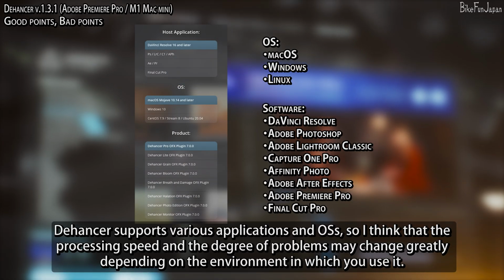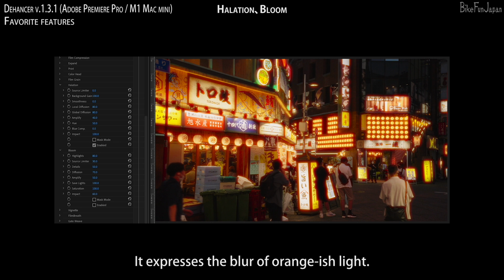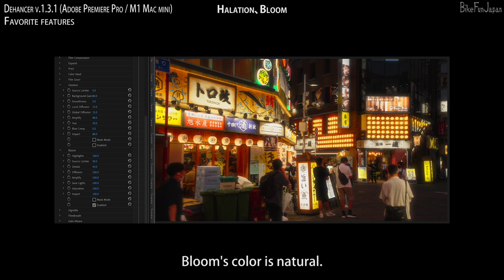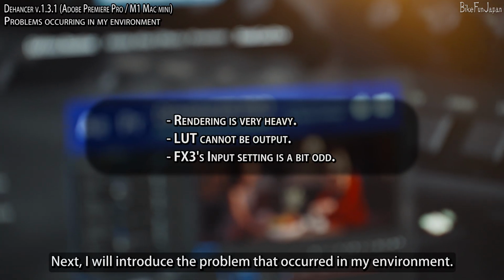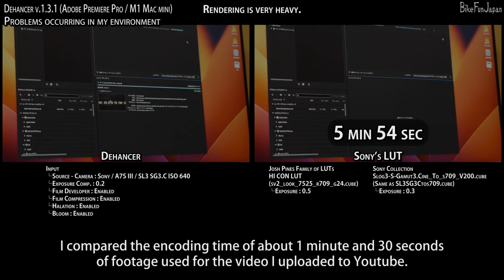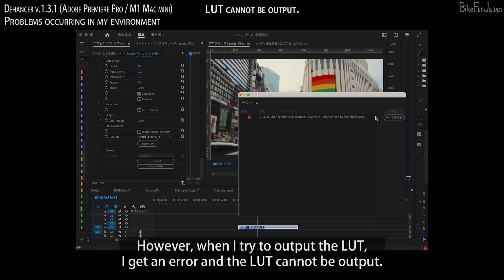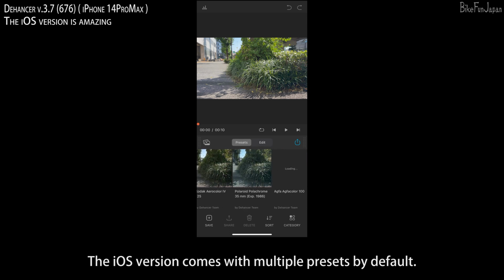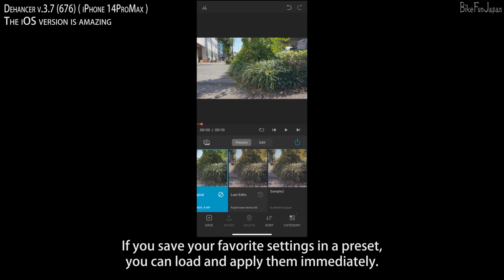Pros & Cons of full-fledged film emulation "Dehancer". Can also use it with footages of SP or GoPro.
00:00 Opening
00:53 Good points, Bad points
01:43 Favorite features
03:50 Other features
04:33 Can be used for SP or GoPro footages
05:49 Problems occurring in my environment
08:16 Settings used in the sample video
08:37 The iOS version is amazing
10:24 Ending

The only software I used is:
・Adobe Premiere Pro
・Dehancer Plugin (ver. 1.3.1)

No physical mist filters are used.
The fluffy atmosphere is done by the Dehancer treatment.

Equipment for shooting this video:
Sony VlogCam ZV-E1

SONY FX3 (ILME-FX3):

Apple iPhone 14 Pro Max:

GoPro HERO11 BLACK:

TAMRON 28-75mm F/2.8 Di III VXD G2:

TAMRON 20-40mm F/2.8 Di III VXD:

SONY FE 28-60mm F4-5.6 (SEL2860):

K&F Concept 82mm Magnet ND8:

K&F Concept 82mm Magnet ND64:

Kenko ステップアップリング (67mm-82mm)

Usually equipment use for shooting:
Sony VlogCam ZV-E1

ProGrade Digital SDXC UHS-II V90 COBALT 300R 256GB:

TASCAM TM-80(B):

SONY RX100 markVI (DSC-RX100M6):

GoPro HERO11 BLACK:

NANLITE PavoTube II 6C:

Desk :
(Tabletop) IKEA MALSKYTT
(Trestle) IKEA MITTBACK

Equipment used for editing :
Apple Mac mini (M1, 2020)
Apple Magic Keyboard
EIZO Flex Scan EV2795
Elecom MBL27UBSBK
Yottamaster YSover
Transcend PCI SSD 220s
Lacie d2 Professional
Apple Macbook Air (M1, 2020)
SanDisk SSD Extreme Pro 1TB

Musics used for this video:
↑ If you register from this link, 2 months of free will be added.